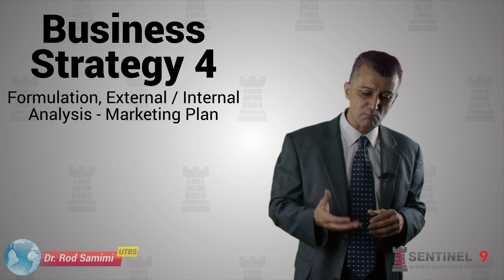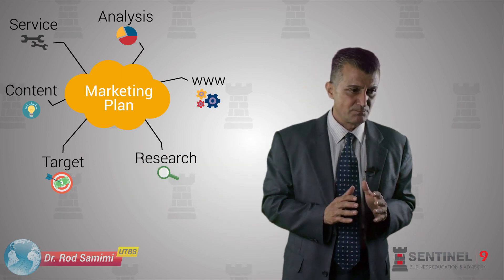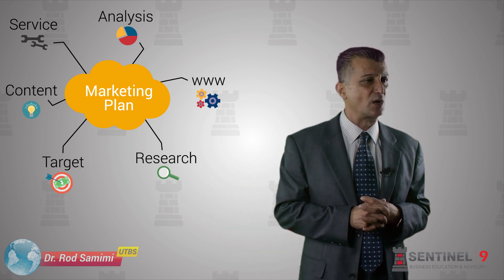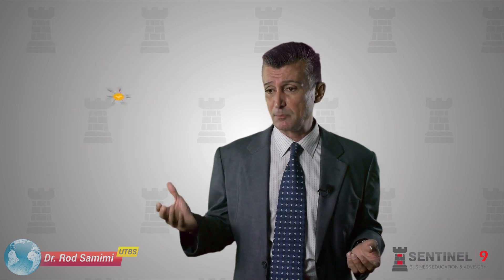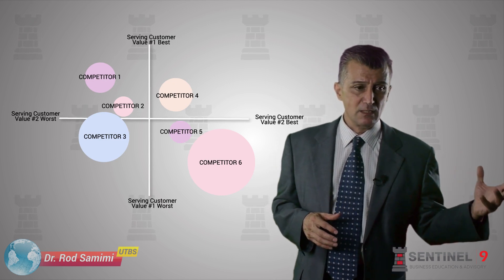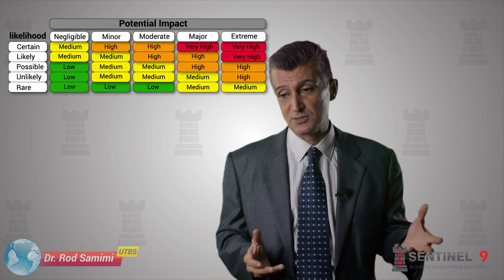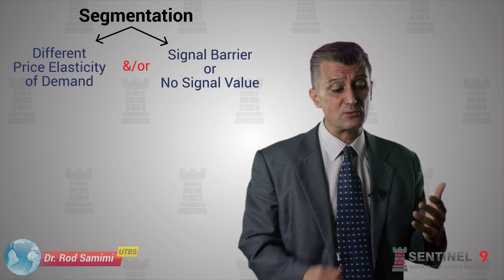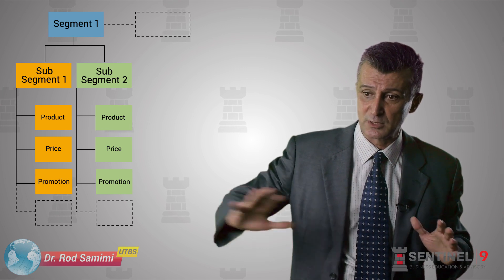Sentinel 9: Part 11 - Business Strategy 4 - Formulation: External & Internal Analysis